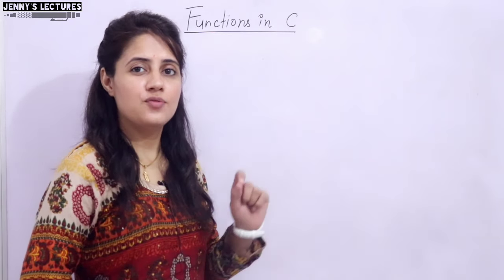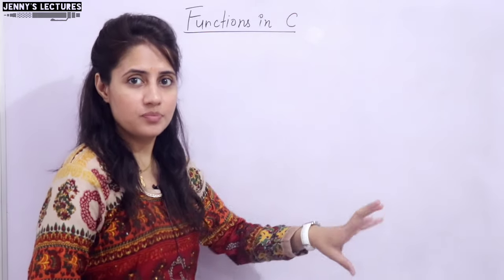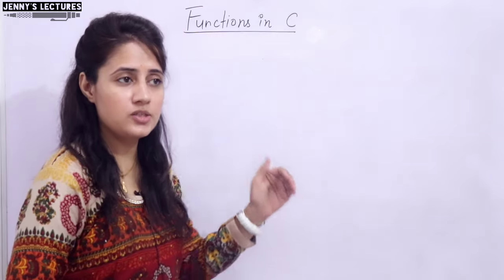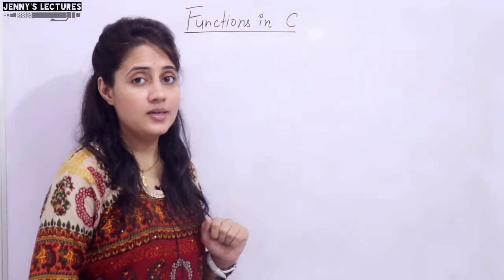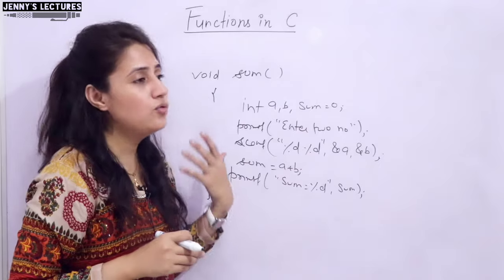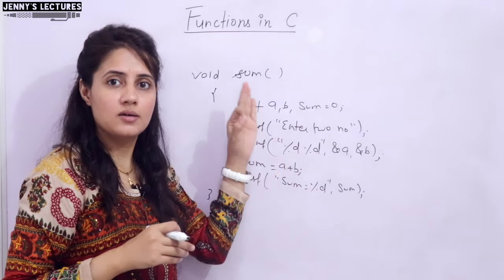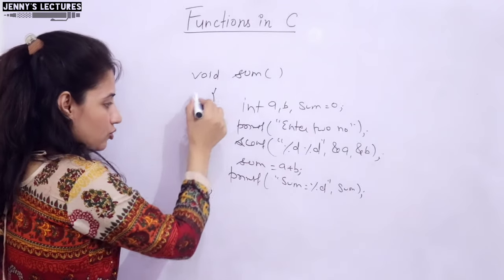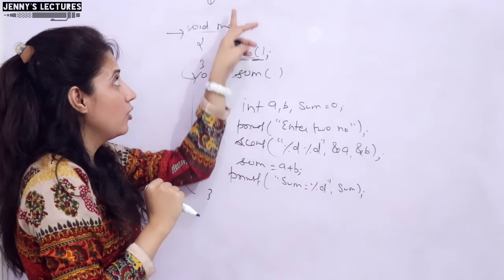C_85 Function in C - part 2 | Function Declaration with program